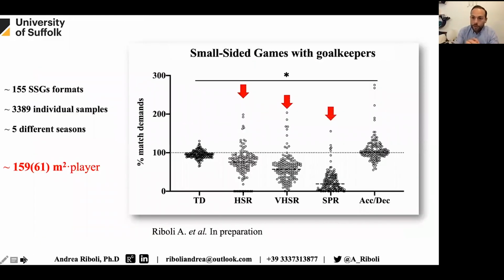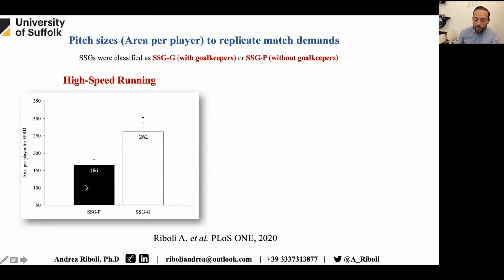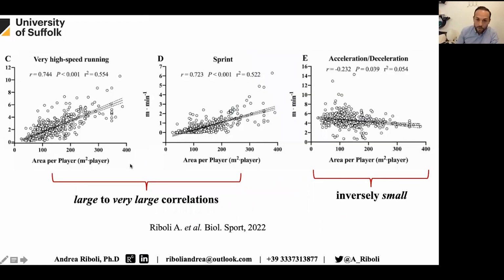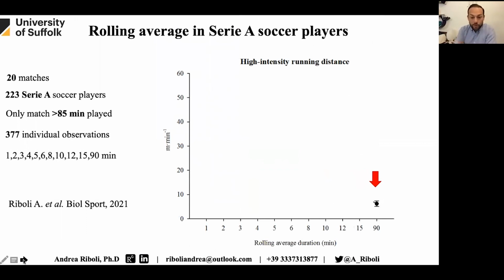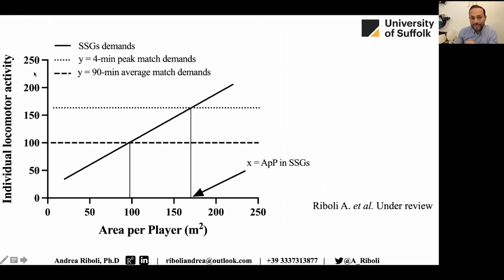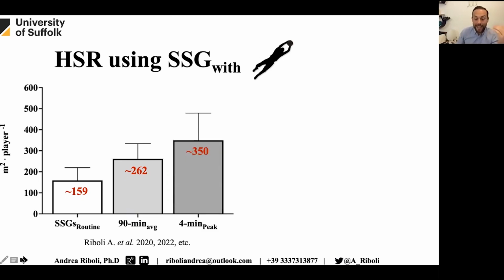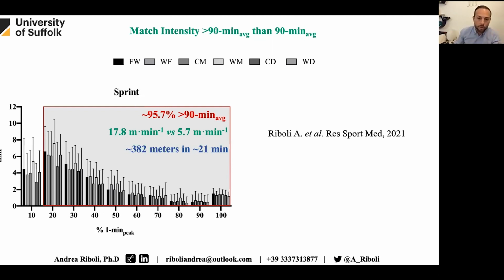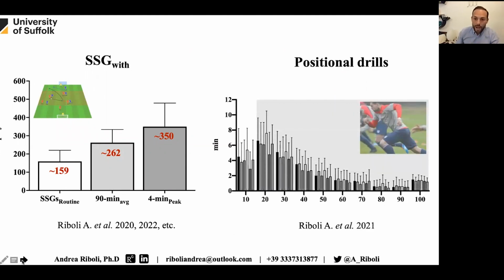Understanding Sports Science with Andrea Riboli Ph. D.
Understanding Sports Science is hosted by Dr Marco Beato Associate Professor in Sport and Exercise Science at the University of Suffolk.

This talk is titled “Managing area per player in small sided games across training routines in elite soccer" by Andrea Riboli PhD